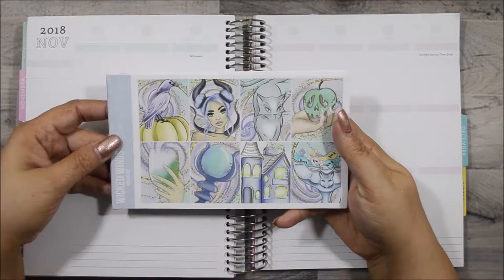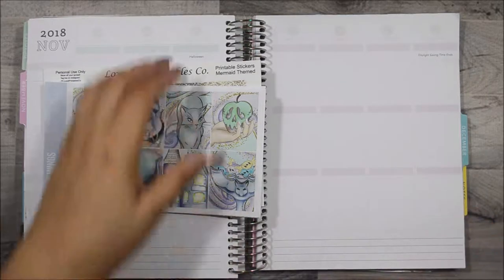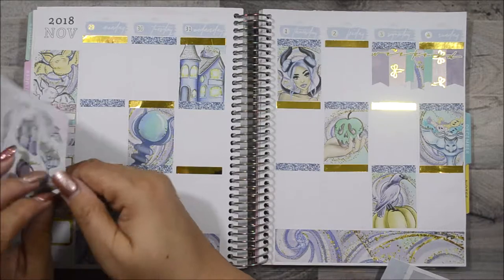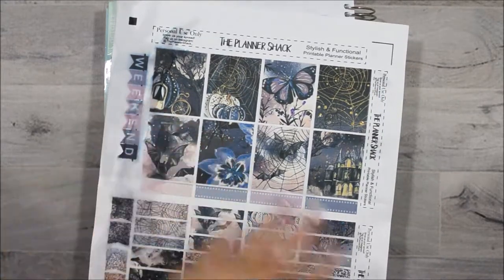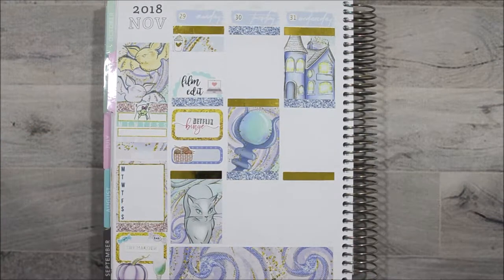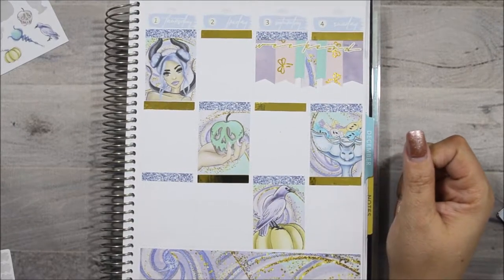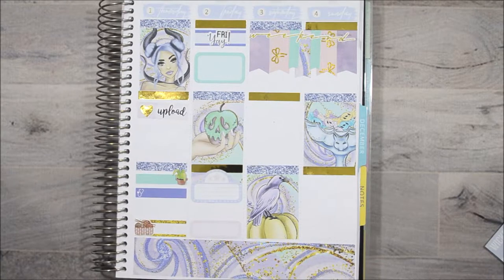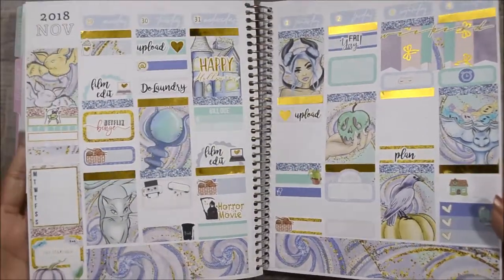Wicked Wings Sabine Elise Designs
Lighting Used: